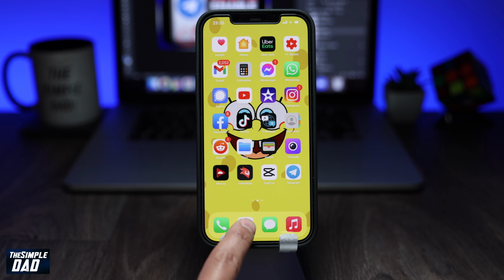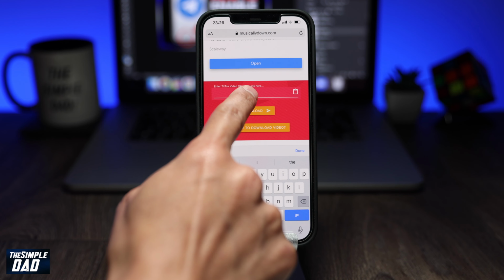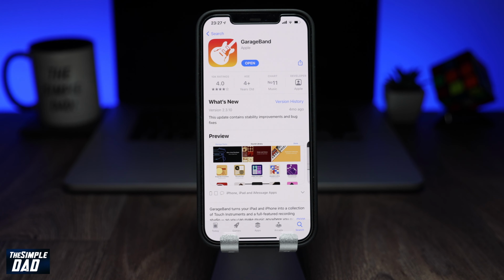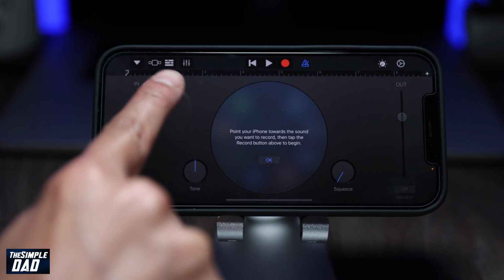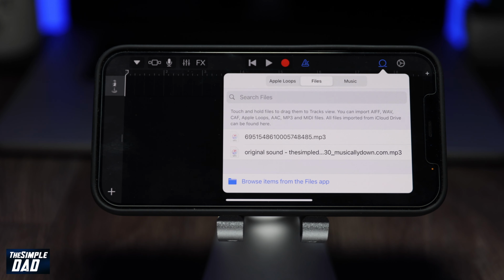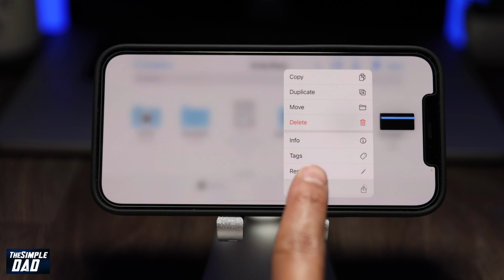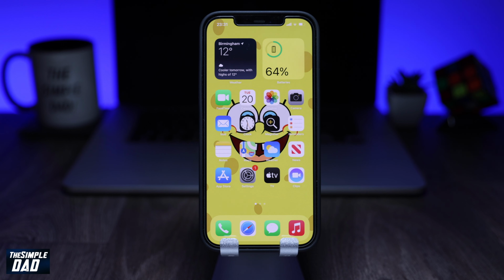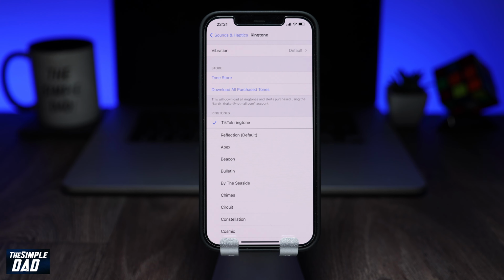How to create a iPhone Ringtone from a Tiktok Video